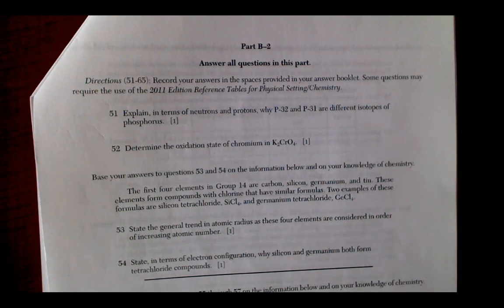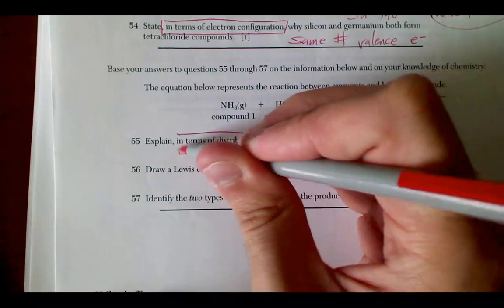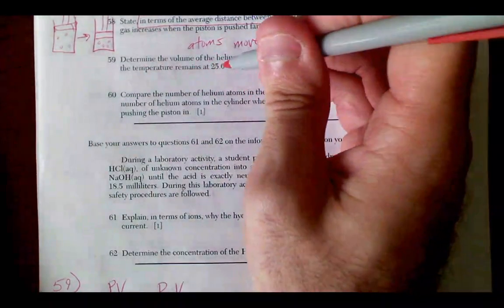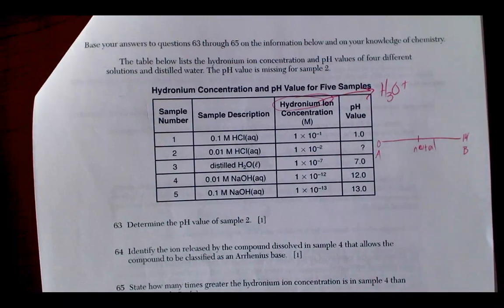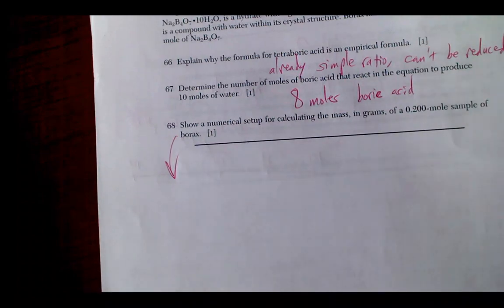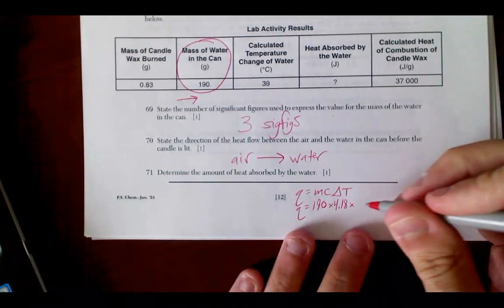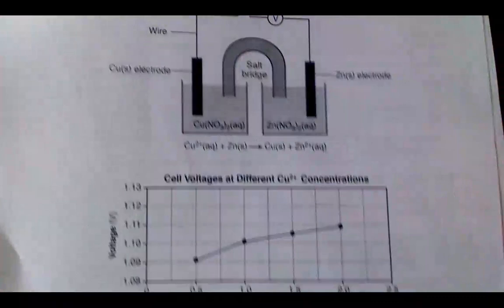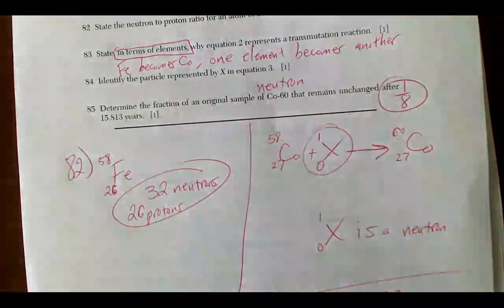Chemistry Regents walkthrough: Jan '23, #51-85 short answer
Regents strategies and review to prepare for June 2023.